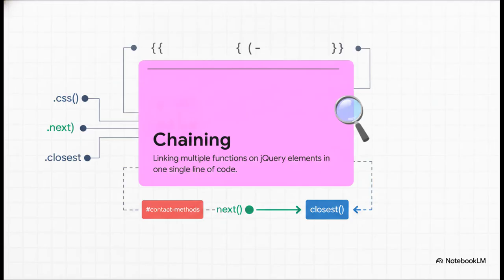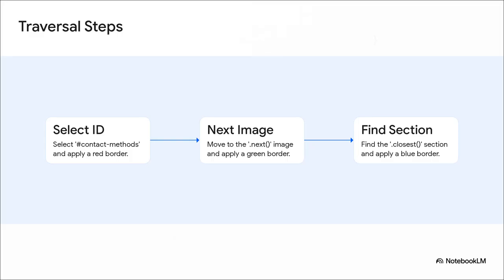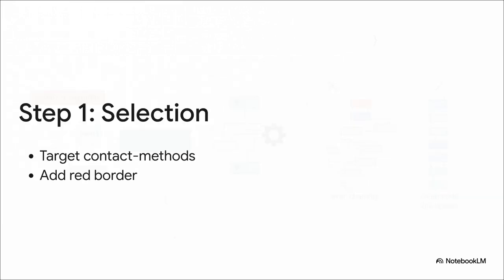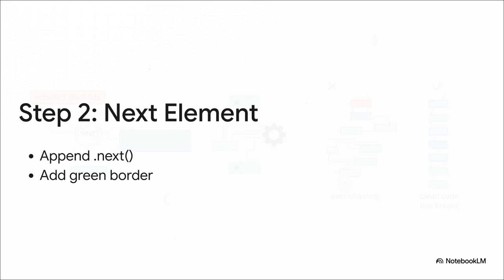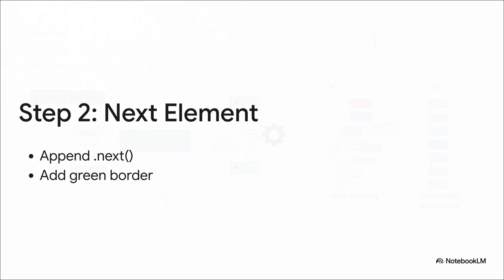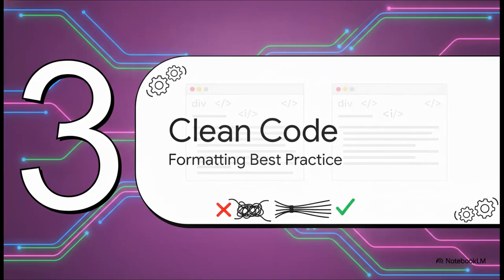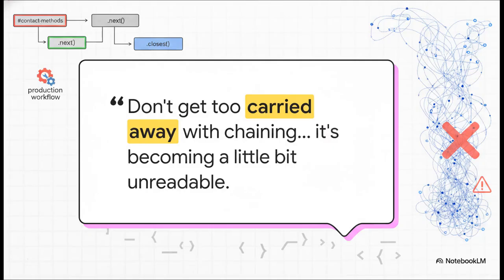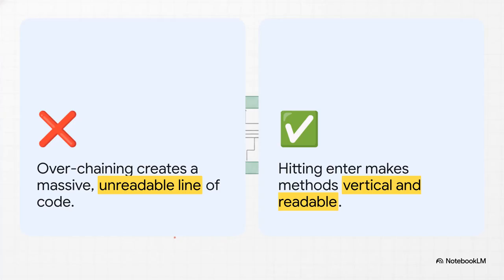jQuery Tutorial 8 Chaining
chaining in jQuery, a technique used to execute multiple functions on a single element within one statement. By utilizing dot syntax, developers can link various methods together to increase coding speed and efficiency. The instructor demonstrates this by modifying the CSS borders of multiple elements sequentially in a single line of code. To maintain readability, the source suggests organizing long chains by placing each method on a new line.